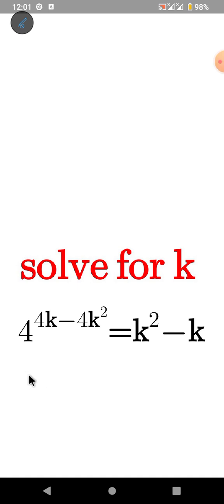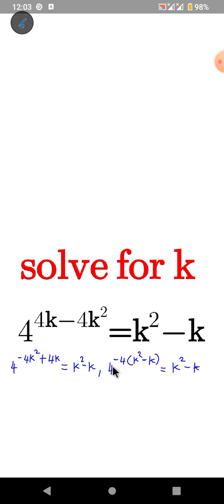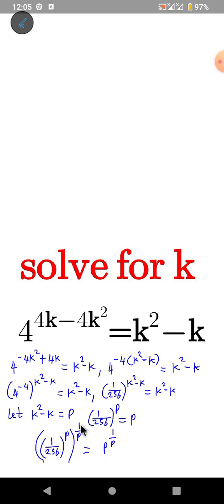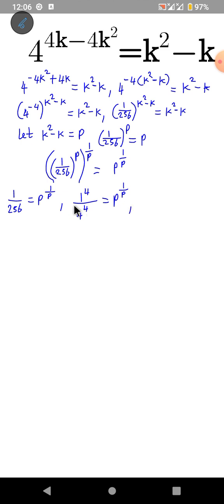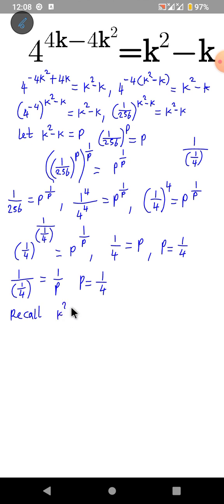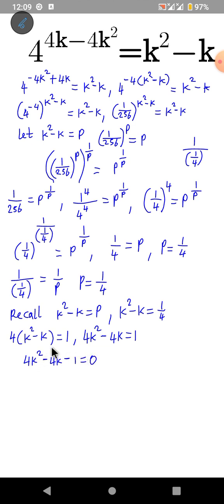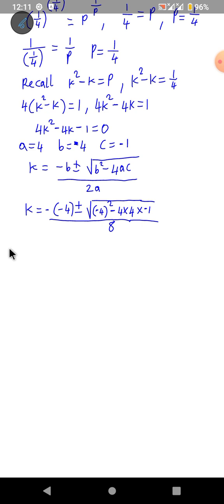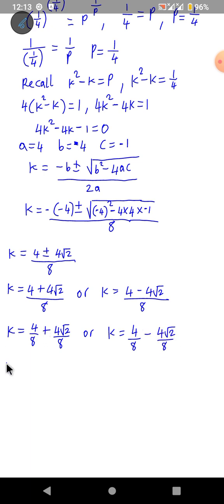Can You solve this ADVANCE OLYMPIAD ALGEBRAIC EQUATION